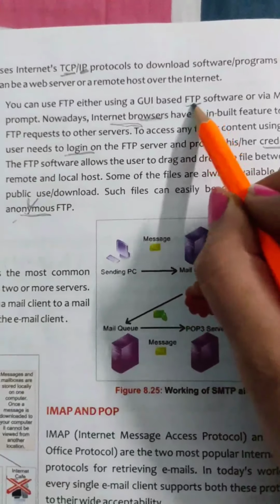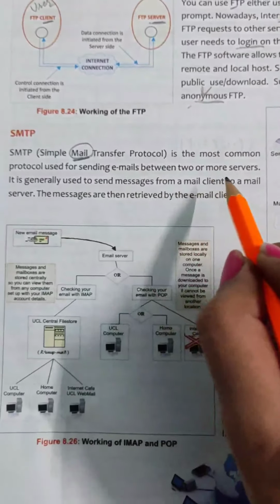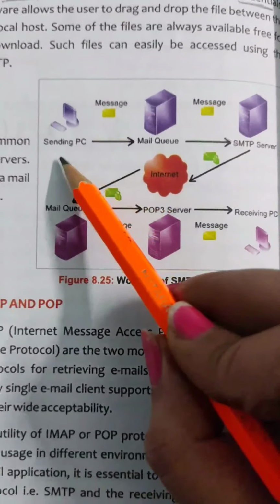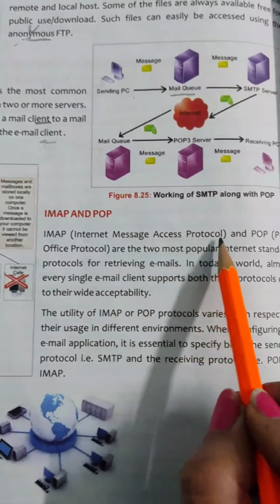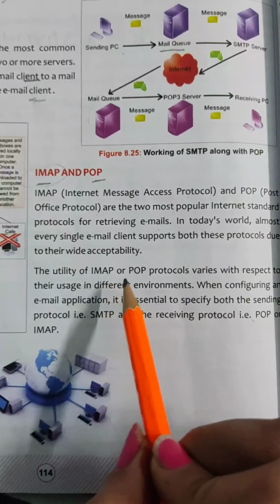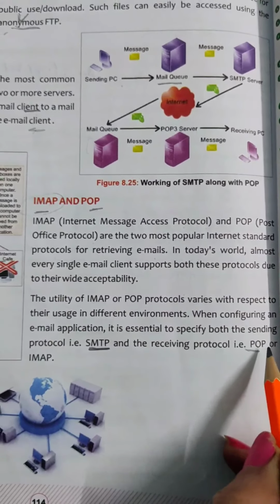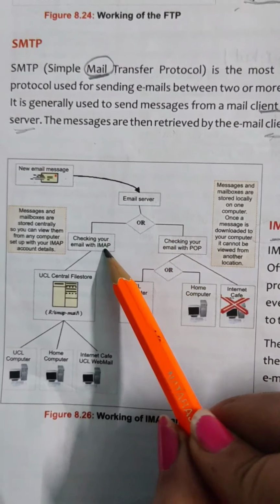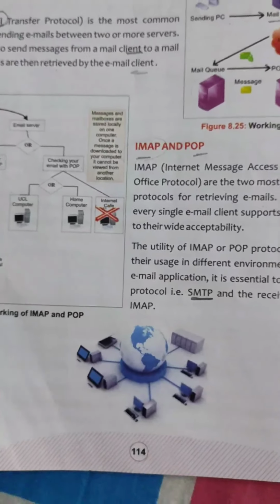Ch-8 ( Networks) Page no-114